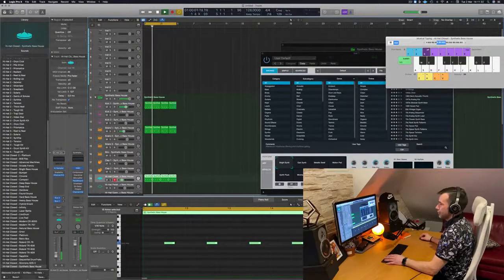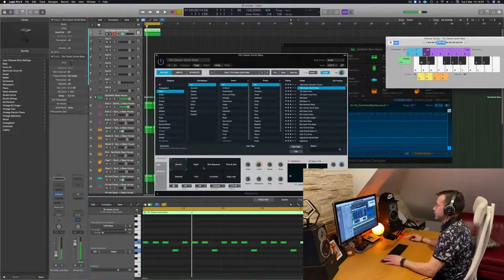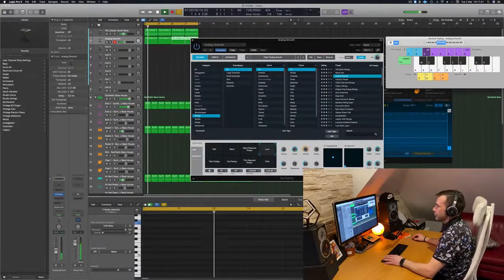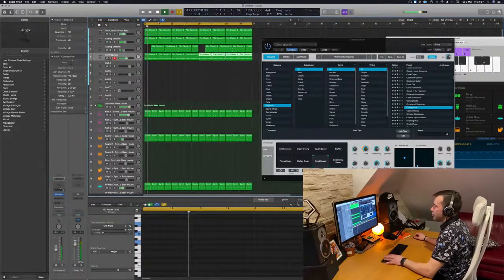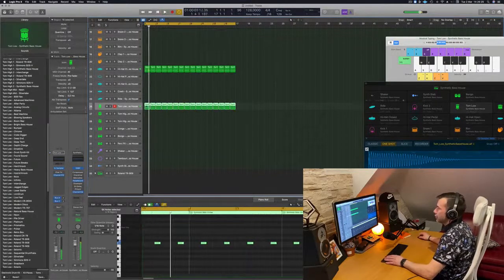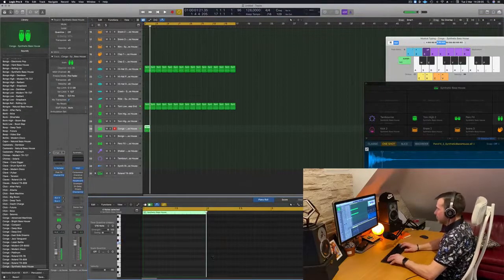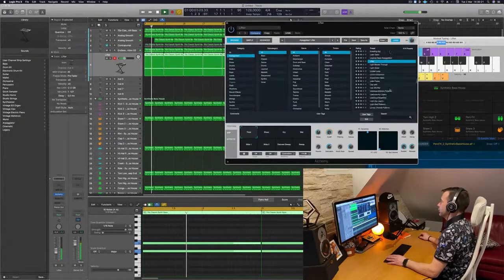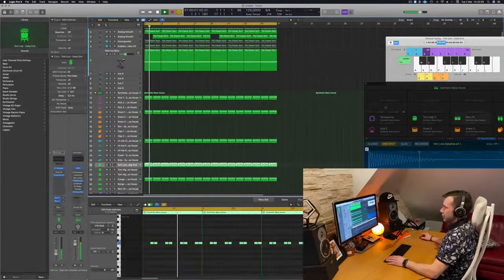How to make progressive techno | Live Electronic Music Tutorial 215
Learn how to make progressive techno by watching our free live tutorial and study the Logic Pro X Template from the session to practice what you have learned. The Live Electronic Music Tutorials give everyone the opportunity to learn music production at their own pace anytime anywhere. Unlock the secrets of electronic music now.

We progress into episode 215 of our Live Electronic Music Tutorial looking to make a progressive techno song using Logic Pro X. The genre call for a rolling bassline and darker elements we will achieve using only Logic’s internal instruments and processors. Only Synthesizers will be used to compose and design the individual elements of the song.

Chapters:

0:00 How to make Progressive Techno
2:15 Kick, Snare, High Hats the base of all electronic dance music
4:40 Programing and designing the bass in the sequencer
7:50 Creating a basic chord to create s synth hit
9:45 Adding a percussive part with keys
16:45 adding drums to drive the low end
27:20 Recording the main lead
30:27 Final Thoughts